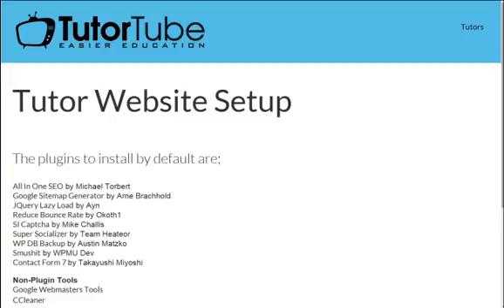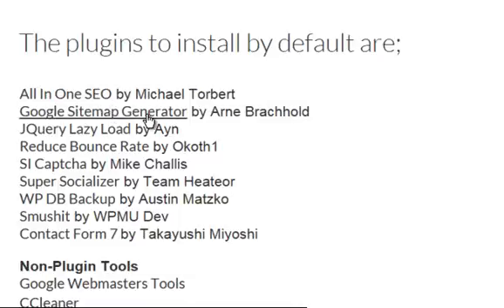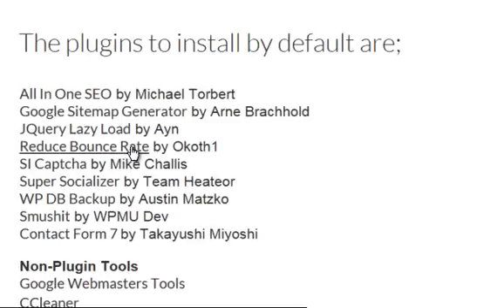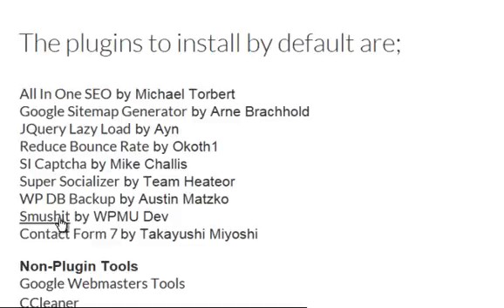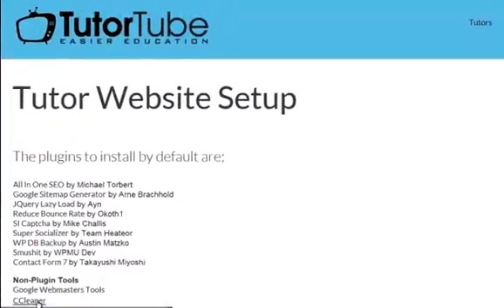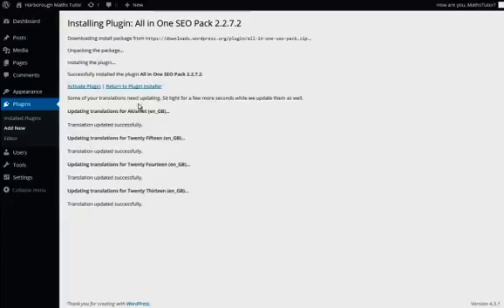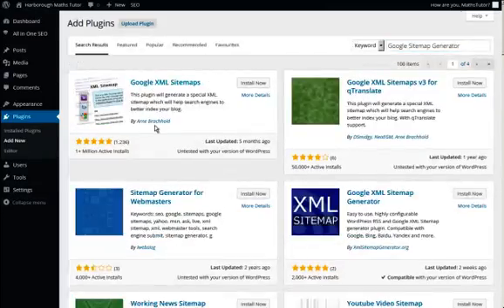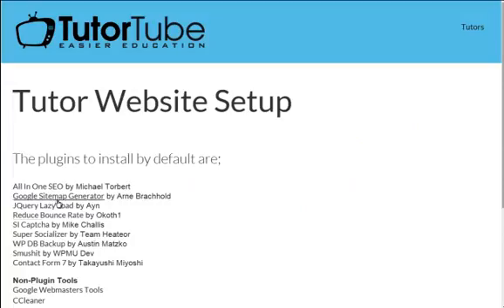How To Build Your Tutor Website - 3-1 - Default Plugins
This video series shows you how to build your own tutor website, on your own web address.

In this video, you will learn which plugins to add by default (you will almost always need these), and how to edit them to your needs.